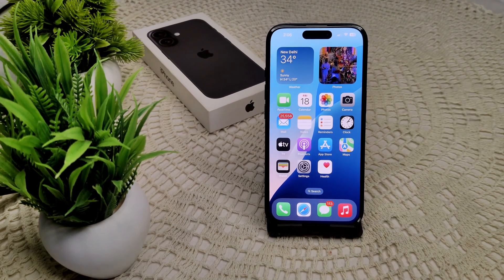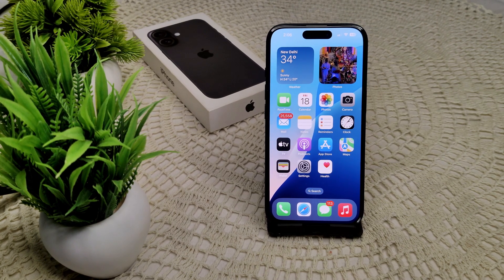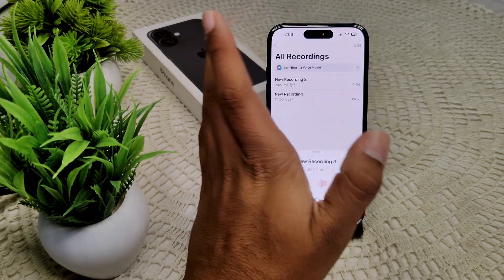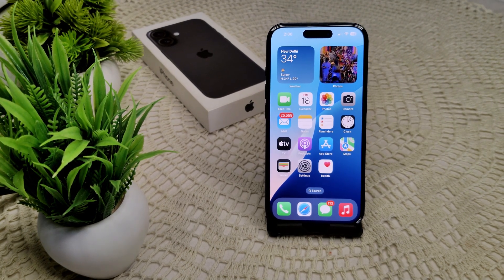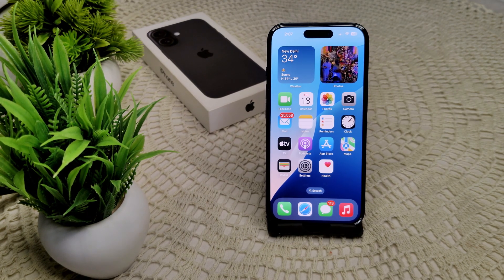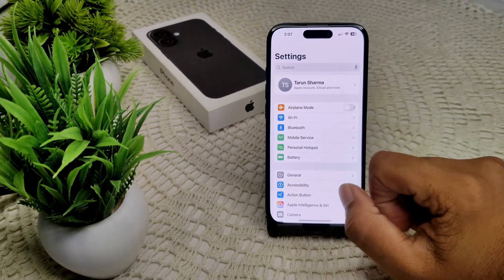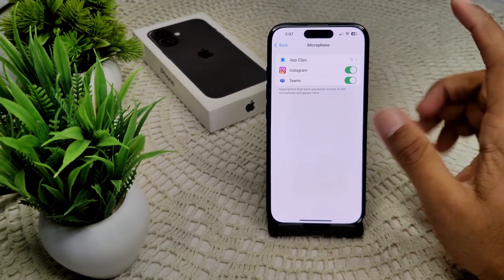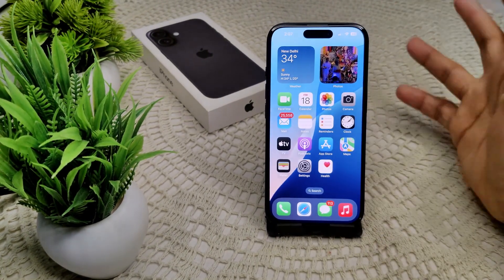iPhone 16/16 Plus: How To Remove/ Turn Off Orange Dot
In this informative video, we will guide you through the process of removing or turning off the orange dot feature on your iPhone 16 and iPhone 16 Plus. The orange dot serves as an indicator for microphone usage, and while it is a useful privacy feature, some users may prefer to disable it.